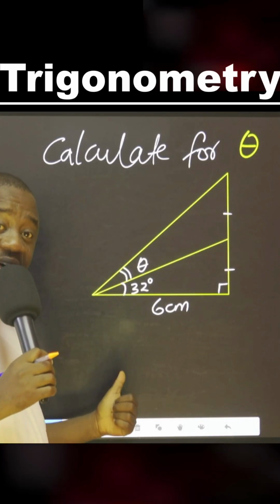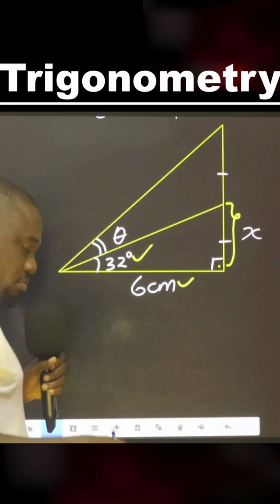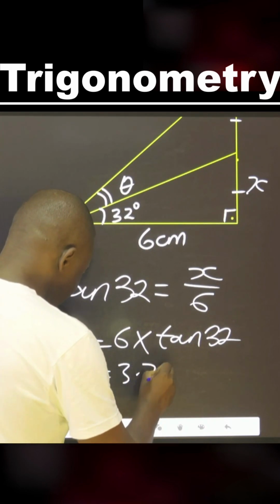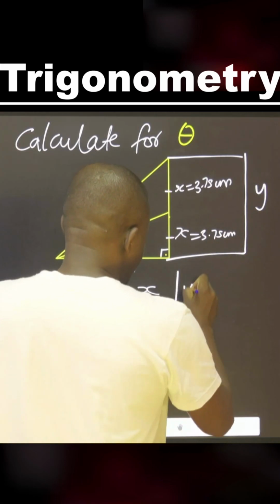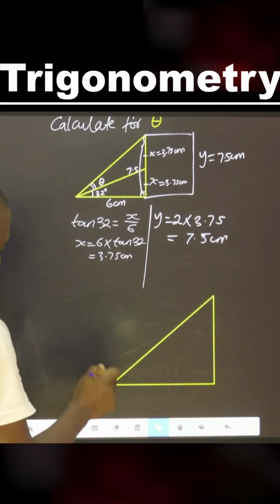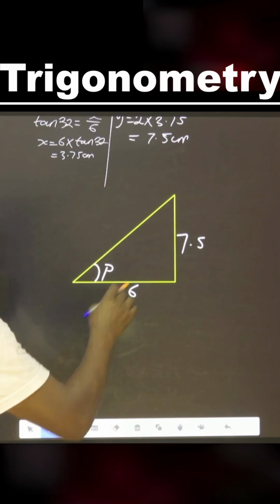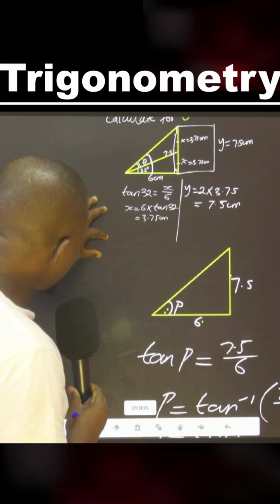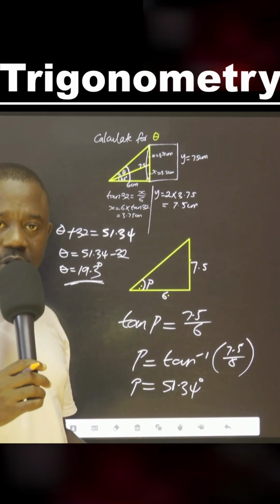Trigonometry Ratios / Example 8 / Lecture #9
Dive into the world of trigonometry with our comprehensive math tutorial, designed to guide you through the intricacies of solving trigonometric problems. This video is tailored to help you understand the fundamental trigonometric ratios: sine, cosine, and tangent. We'll take you step-by-step through the process of evaluating these ratios by employing right triangle trigonometry and the mnemonic SOHCAHTOA. Whether you're a student looking to reinforce your knowledge or a curious mind eager to understand how these principles apply to right-angled triangles, our video will provide the tools you need to master trigonometry with ease and confidence. Join us as we explore the fascinating relationships between the angles and sides of triangles in this educational journey.